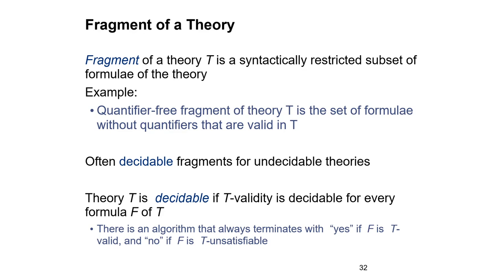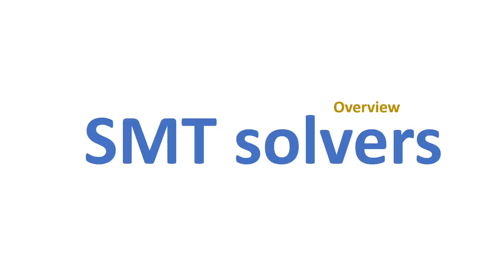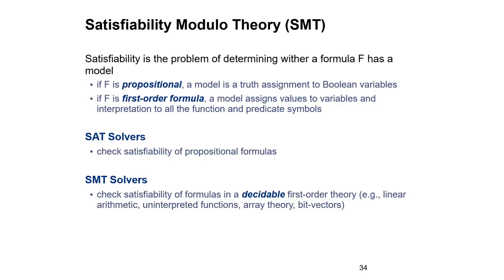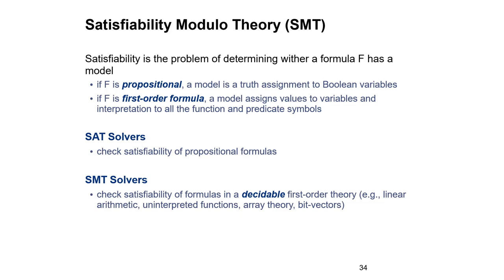FOL & SMT solvers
0:00 Theory-satisfiability and decidability
10:00 SMT solvers
22:30 Z3 SMT solver
24:00 Propositional Logic example
37:00 Negation in SMTLIB format
40:28 Arithmetic example
57:17 Uninterpreted Functions
1:00:00 Quantifier example
1:10:41 Logical Arguments example
1:19:27 Dog, Cat, Mouse Puzzle
1:24:32 Math Emoji Puzzle